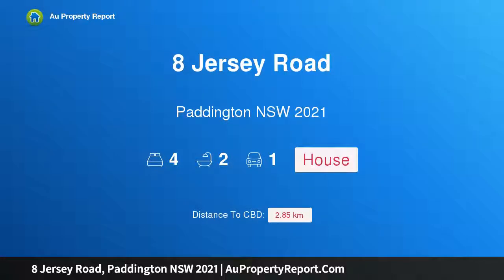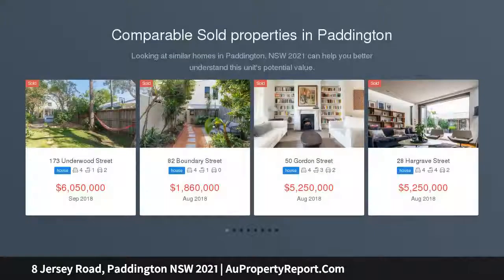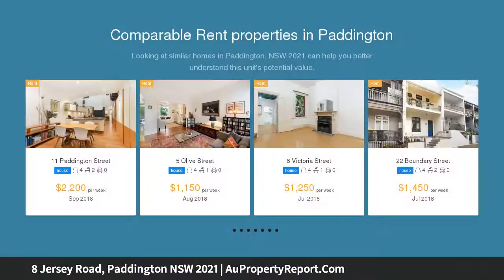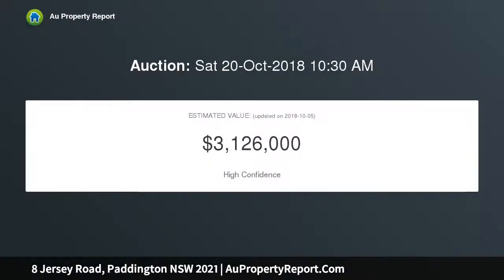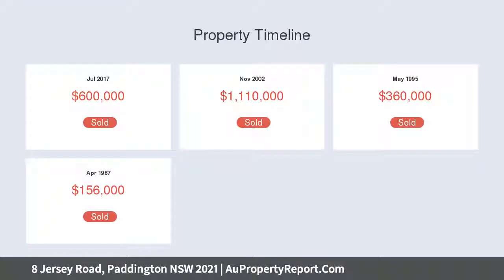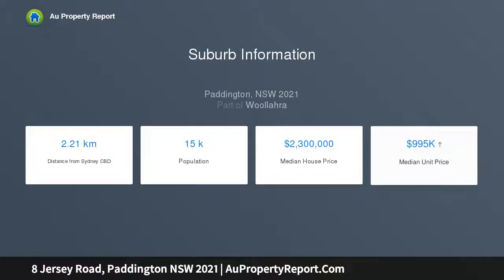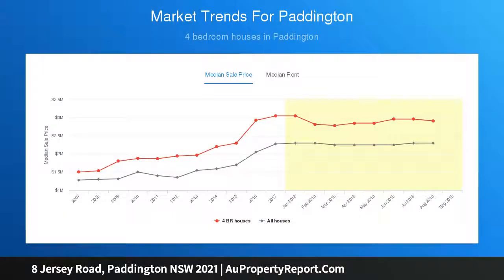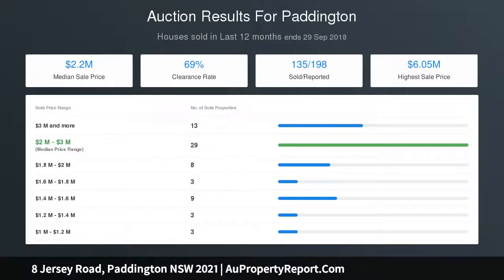8 Jersey Road, Paddington NSW 2021 | AuPropertyReport.Com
8 Jersey Road, Paddington NSW 2021
Property Type: house
Bedrooms: 4
Bathrooms: 4
Car Space: 1
Stylish terrace promises cosmopolitan convenience